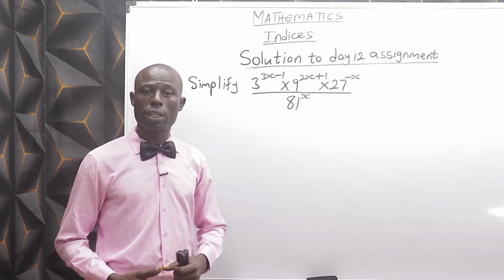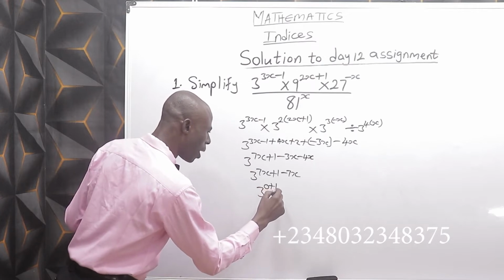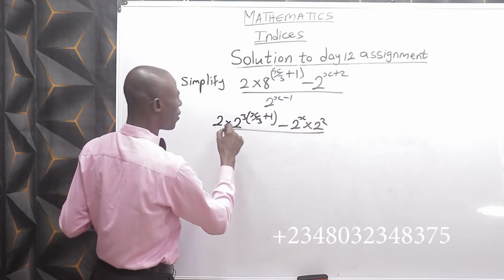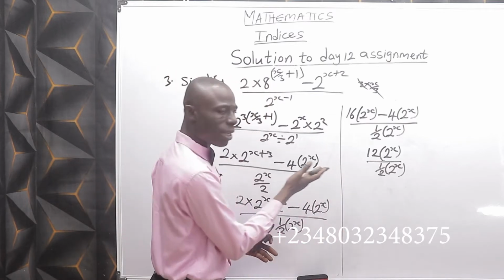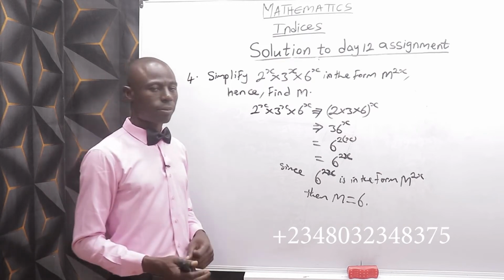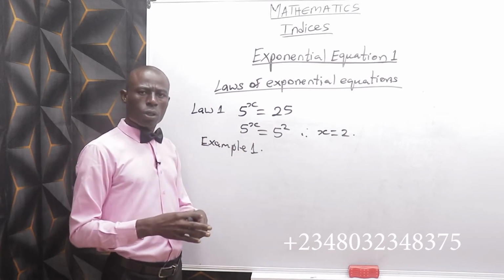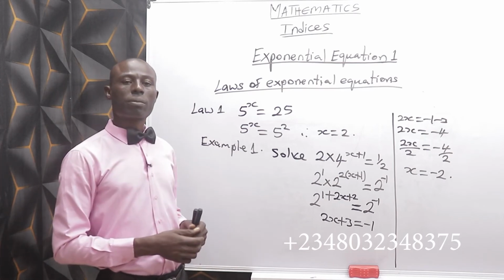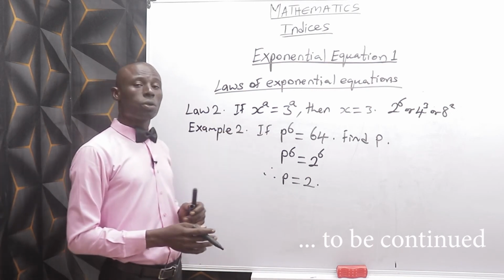Exponential Equation 1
This video teaches exponential equations with examples.